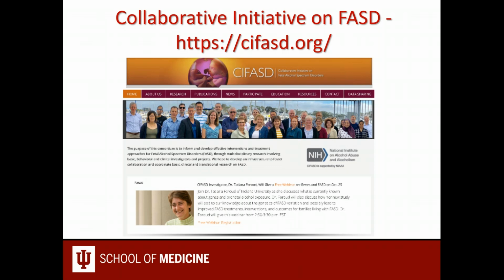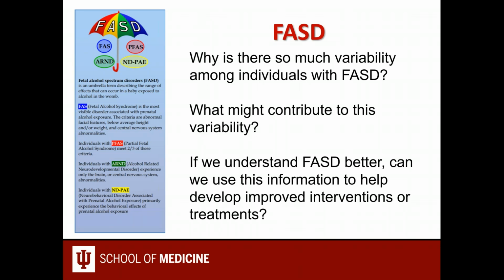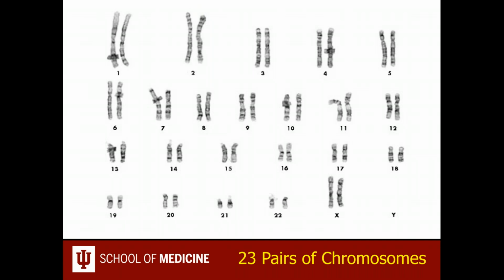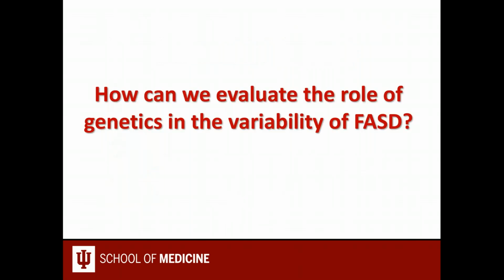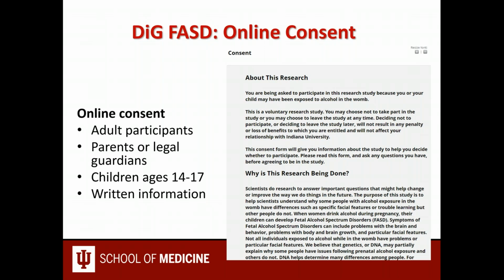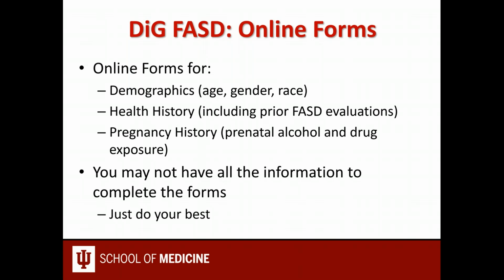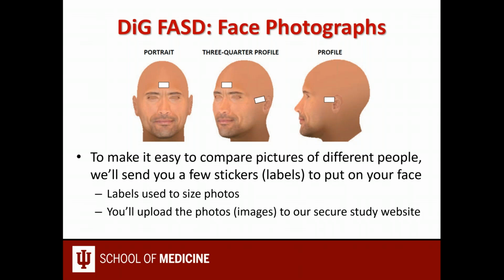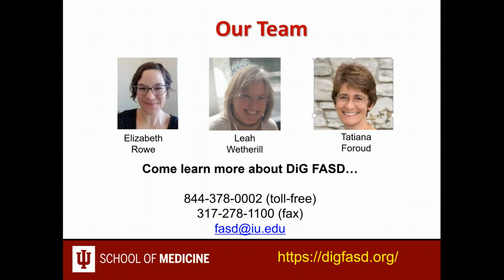NOFAS Webinar: Putting the Pieces Together: Using Genes to Understand Variation in FASD